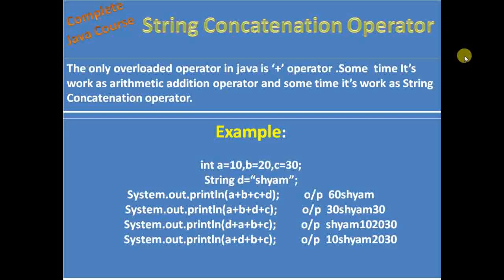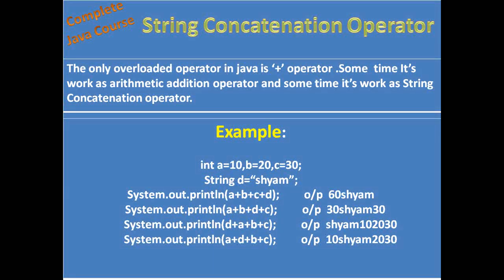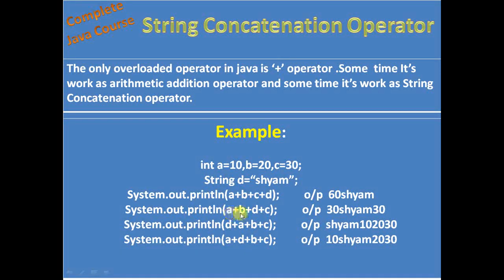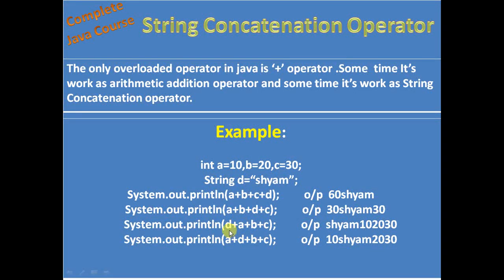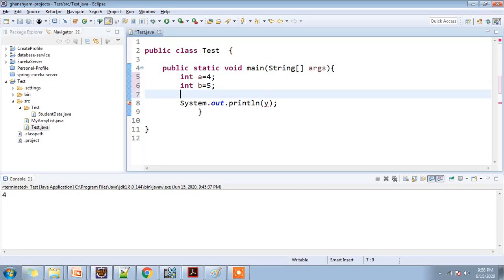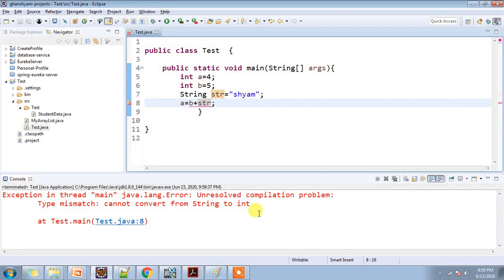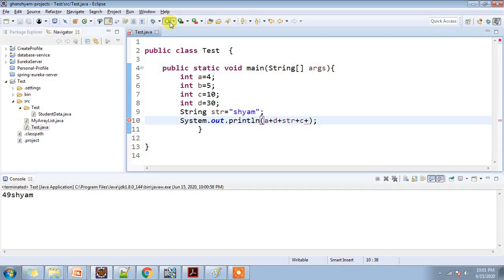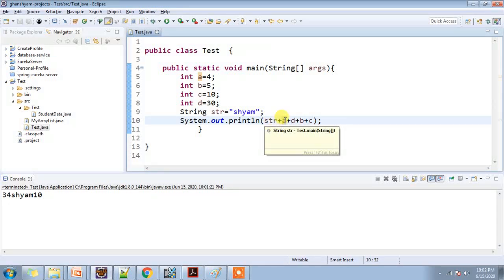String Concatenation Operator